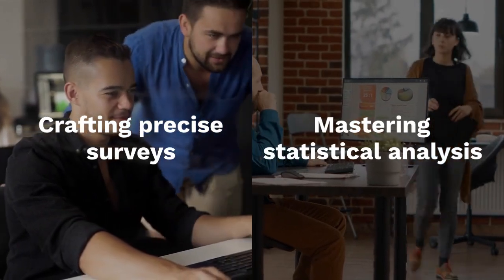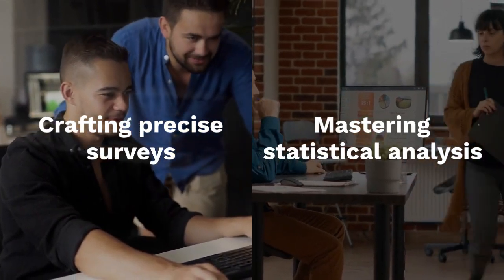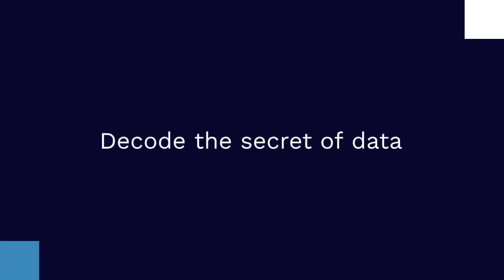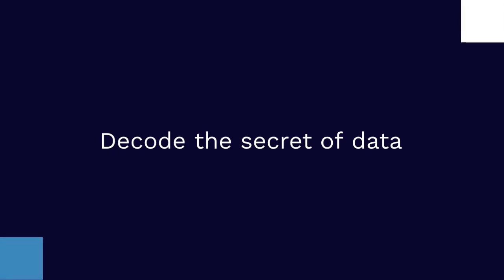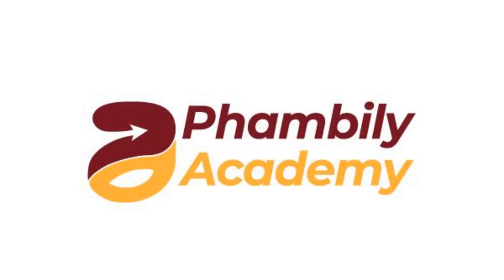Introduction to the Quantitative Research Literacy Playlist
In this playlist, we delve into the intricacies of quantitative research methods, equipping you with the essential tools to navigate the vast landscape of data-driven decision-making.

Quantitative research forms the backbone of modern academia and industry, empowering researchers and professionals alike to derive meaningful insights from data. Whether you're a seasoned researcher or a budding enthusiast, this playlist caters to all levels of expertise, providing a comprehensive guide to mastering quantitative research methodologies.

Throughout the series, we explore a myriad of topics essential for building a strong foundation in quantitative research. From statistical analysis techniques to data mining methodologies, each video delves into key concepts with clarity and depth. Our aim is not only to educate but also to inspire curiosity and foster a deeper understanding of the principles that underpin quantitative research.

But theory alone can only take you so far. That's why we complement our discussions with real-world use case examples, demonstrating how these methodologies are applied to solve research problems across various domains. Whether it's predicting customer behavior, optimizing business processes, or understanding social phenomena, the applications of quantitative research are limitless.

So, why should you follow our channel? Because here, you'll gain more than just knowledge—you'll gain the confidence and skills needed to tackle complex research challenges head-on. Whether you're a student, an academic, or a professional seeking to enhance your analytical capabilities, our playlist on quantitative research literacy is your roadmap to success.

Don't miss out on the opportunity to unlock the power of data. Together, let's explore the endless possibilities that lie at the intersection of data and discovery.